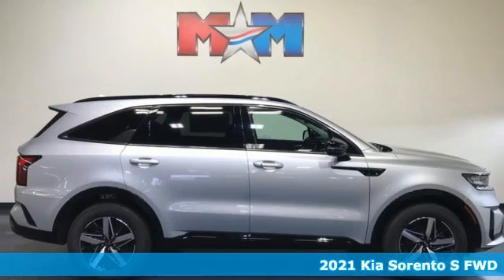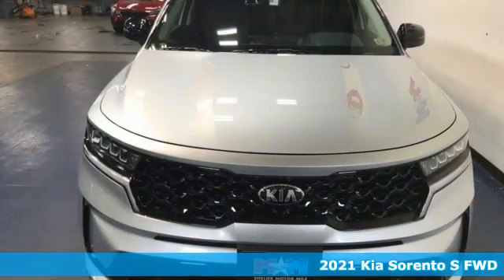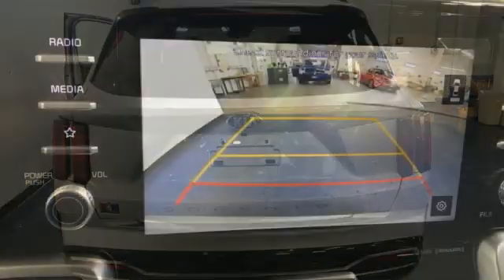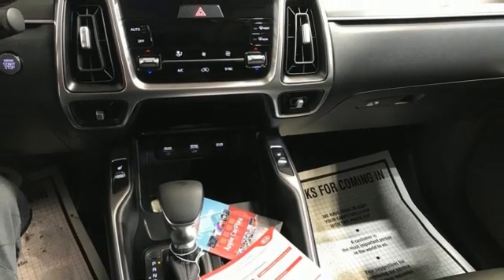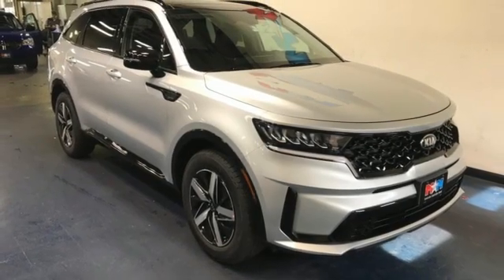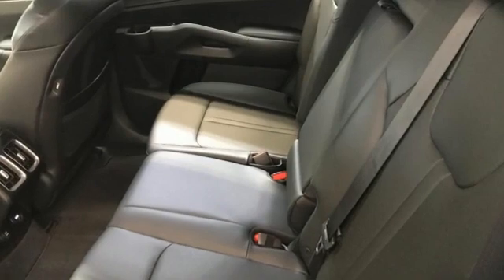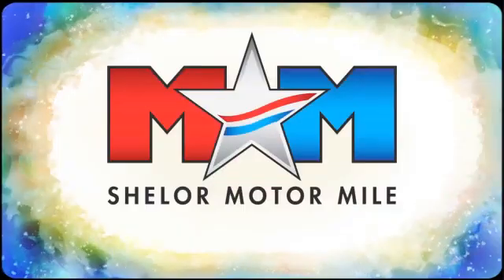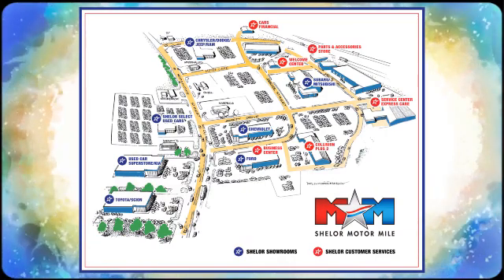New 2021 Kia Sorento Christiansburg VA Blacksburg, VA KA210369 - SOLD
Year: 2021
Make: Kia
Model: Sorento
Trim: Sport Utility
Engine: 2.5L 4 Cylinder Engine
Transmission: 8-Speed A/T
Color: SILVER
Interior: BLACK
Stock #: KA210369
VIN: 5XYRL4LC0MG054801
Moonroof, Heated Seats, Third Row Seat, Apple CarPlay, Smart Device Integration, Blind Spot Monitor, Aluminum Wheels, PANORAMIC SUNROOF PACKAGE, Bluetooth. EPA 29 MPG Hwy/24 MPG City! SILVER exterior and BLACK interior, S trim CLICK NOW!br /br /KEY FEATURES INCLUDEbr /Third Row Seat, Heated Driver Seat, Back-Up Camera, iPod/MP3 Input, Bluetooth, Aluminum Wheels, Dual Zone A/C, Blind Spot Monitor, Apple CarPlay, Smart Device Integration, Lane Keeping Assist, Heated Seats. Rear Spoiler, MP3 Player, Rear Air, Satellite Radio, Keyless Entry. br /br /OPTION PACKAGESbr /PANORAMIC SUNROOF PACKAGE Power Sunroof w/Power Sunshade, CARPETED FLOOR MATS. Kia S with SILVER exterior and BLACK interior features a 4 Cylinder Engine with 191 HP at 6100 RPM*. br /br /EXPERTS REPORTbr /Great Gas Mileage: 29 MPG Hwy. br /br /OUR OFFERINGSbr /At Shelor Motor Mile we have a price and payment to fit any budget. Our big selection means even bigger savings! Need extra spending money? Shelor wants your vehicle, and we're paying top dollar! br /br /Tax DMV Fees & $597 processing fee are not included in vehicle prices shown and must be paid by the purchaser. Vehicle information and equipment is based off standard equipment as decoded from VIN and may vary from vehicle to vehicle.br / Chevrolet Ford Chrysler Dodge Jeep & Ram prices include current factory rebates and incentives some of which may require financing through the manufacturer and/or the customer must own/trade a certain make of vehicle. Residency restrictions apply see dealer for details and restrictions. All pricing and details are believed to be accurate but we do not warrant or guarantee such accuracy. The prices shown above may vary from region to region as will incentives and are subject to change.